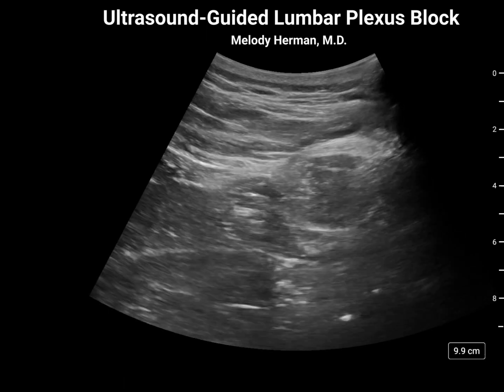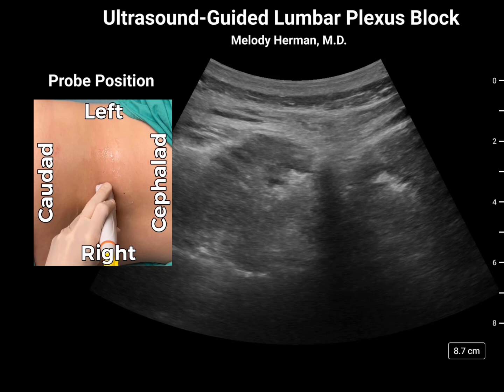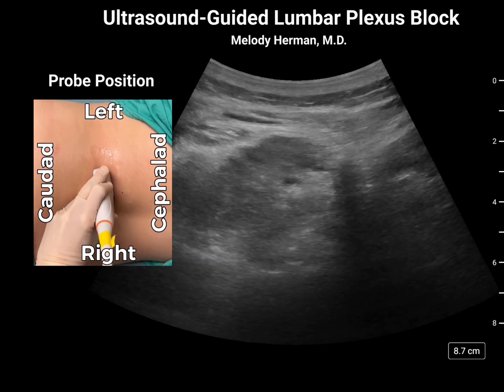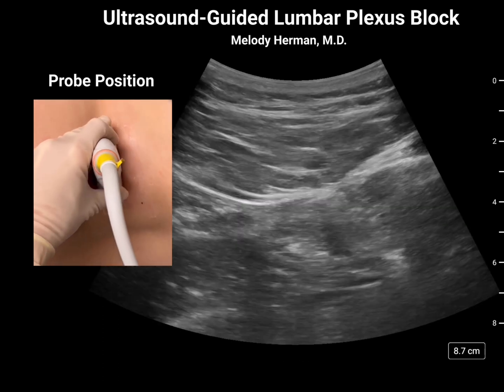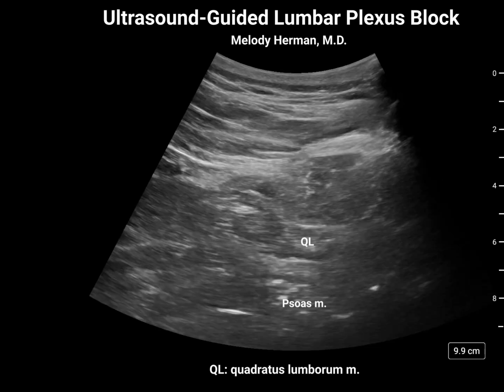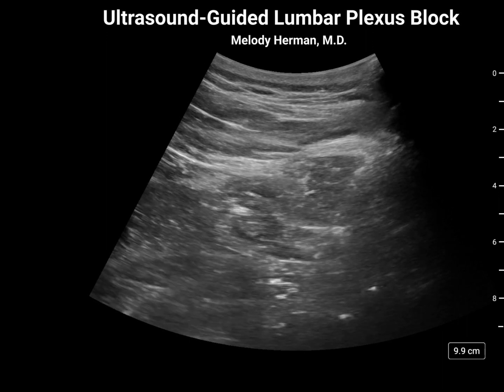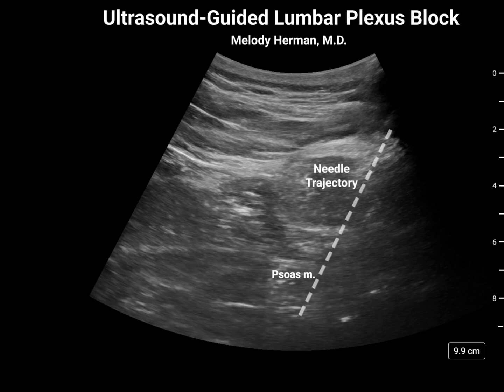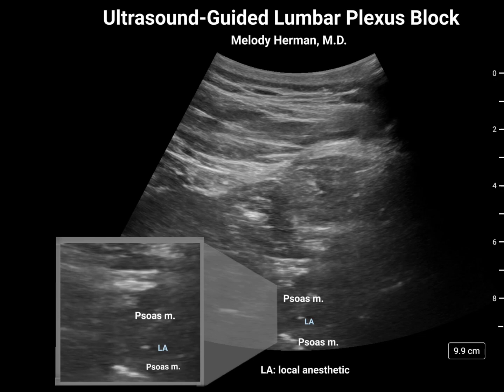Ultrasound-Guided Lumbar Plexus Block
Ultrasound-guided lumbar plexus block.  Shared with consent.